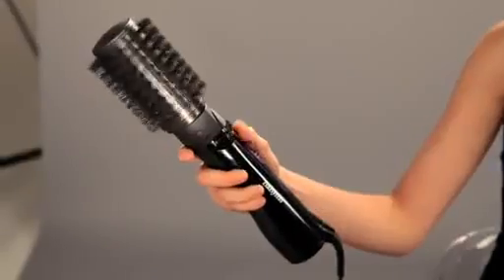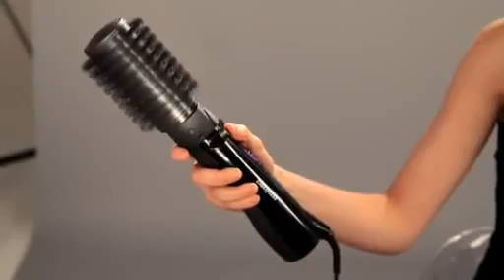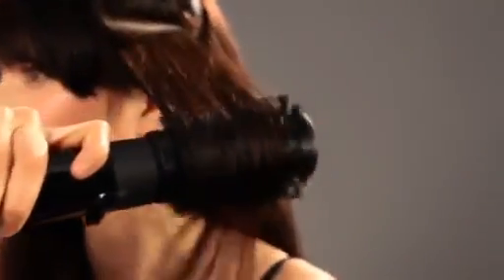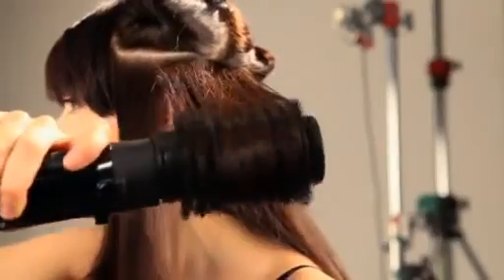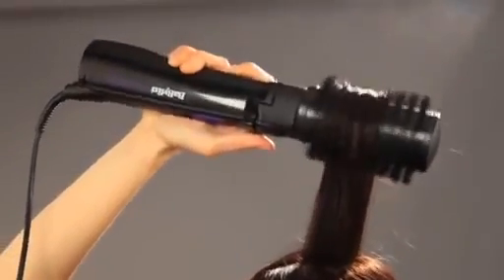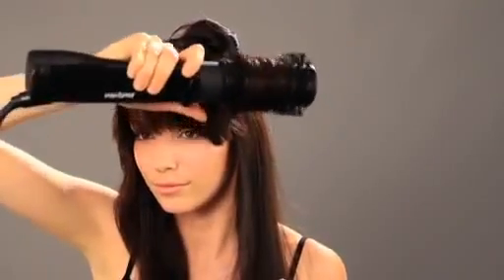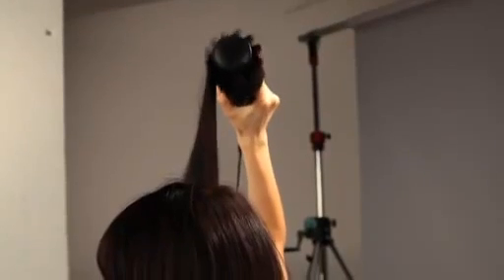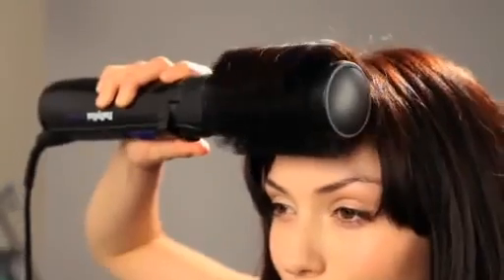Фен-щетка для волос с вращающейся насадкой BaByliss Big Hair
Купить в интернет магазине вся Украина